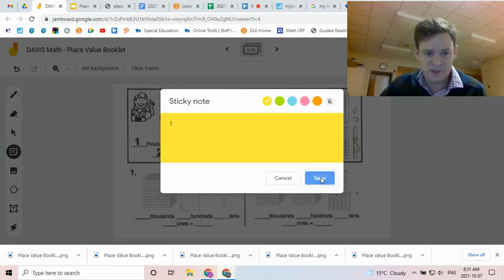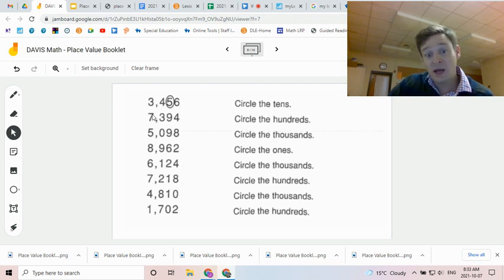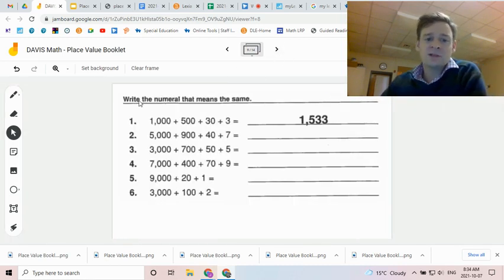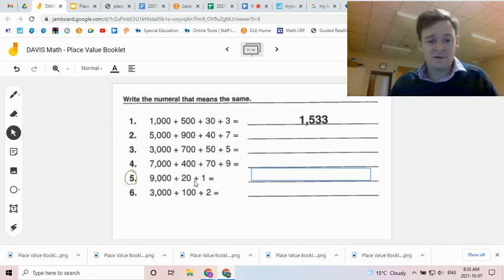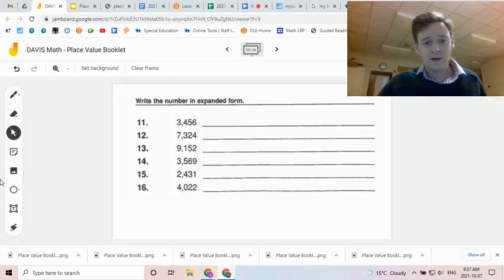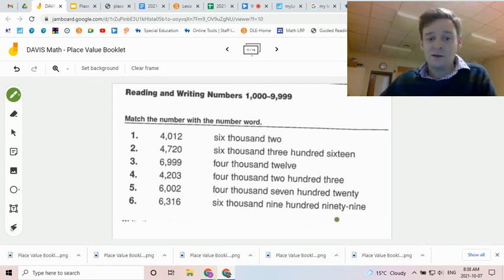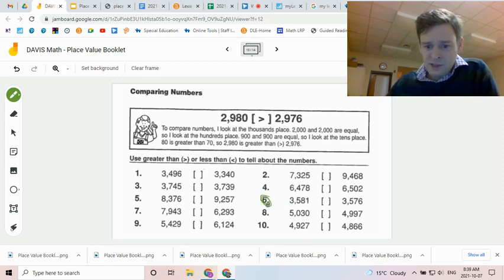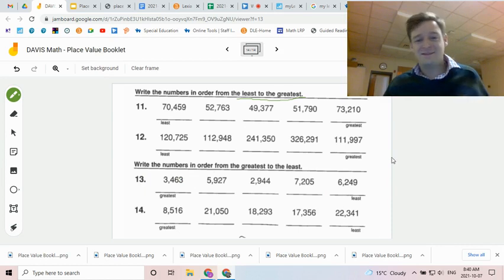Place Value Booklet Part 2